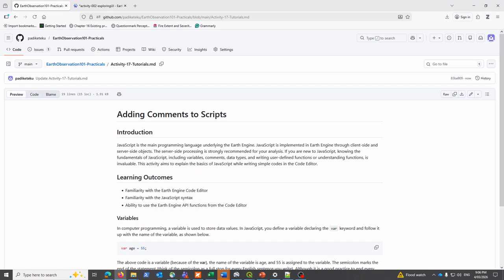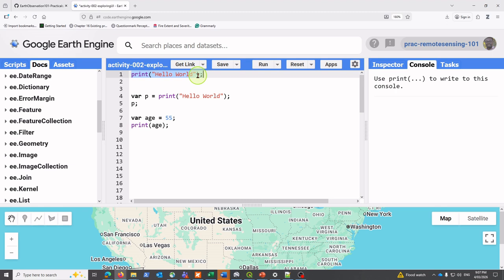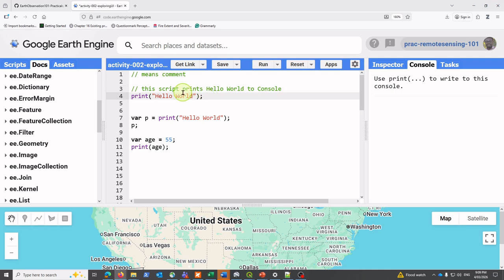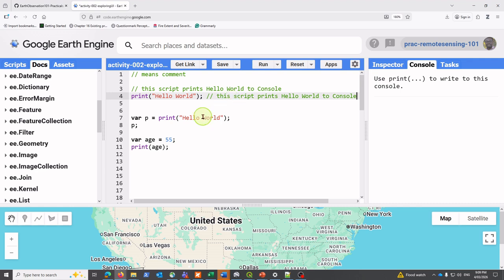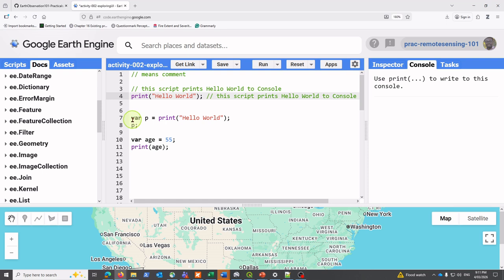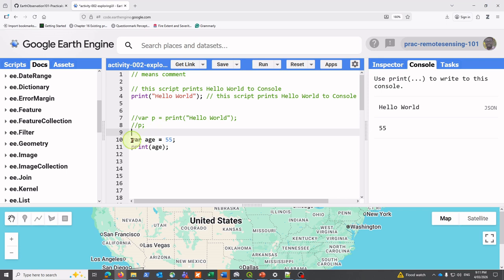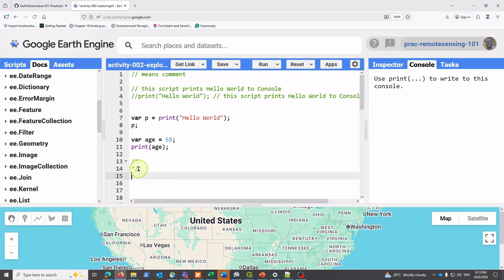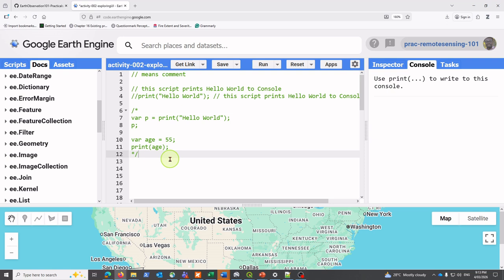Activity 5 of 26 | Adding Comments | Google Earth Engine for Beginners: Crash Course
Adding comments to scripts developed in Earth Engine is critically important both for the developer and the user, as comments explain what the scripts are doing. This makes users understand the scripts. Comments can also be used to mute line or lines of scripts. This video demonstrates how to do these in Earth Engine.